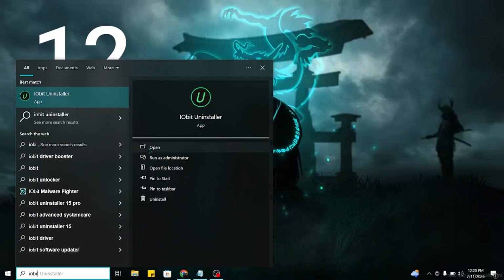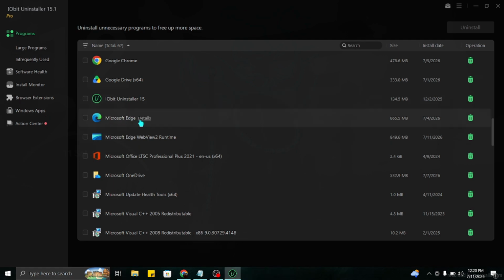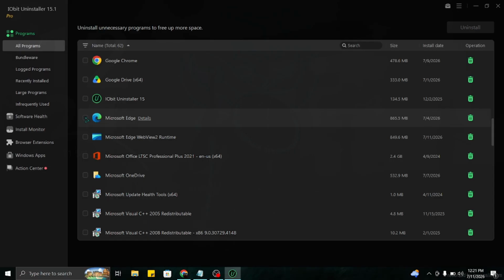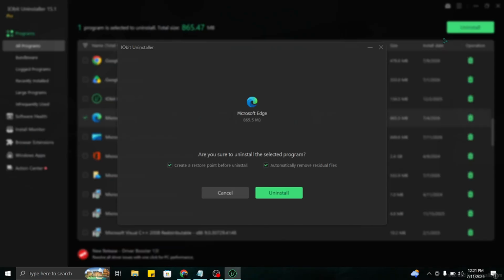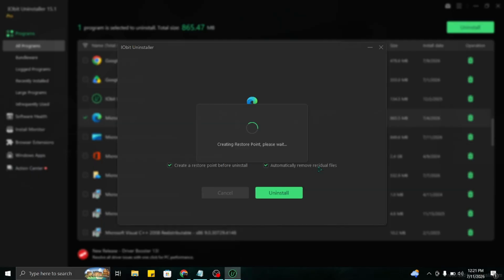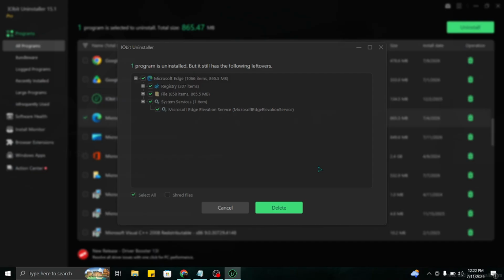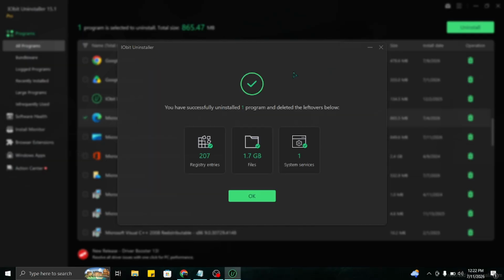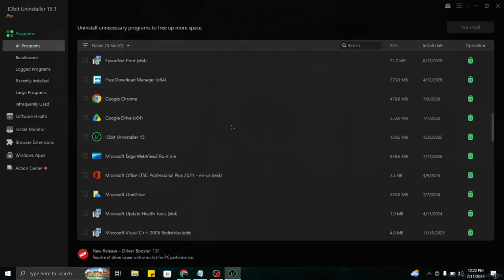How To Delete Microsoft Edge From Windows 10 &11 (Permanently)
In this video, you’ll learn how to uninstall Microsoft Edge from Windows 10 & 11. We’ll cover permanantly removing Edge using an uninstaller, disabling it via settings, and stopping it from auto-launching.